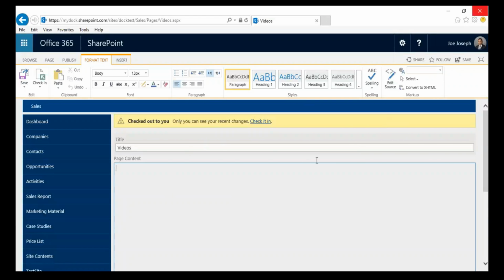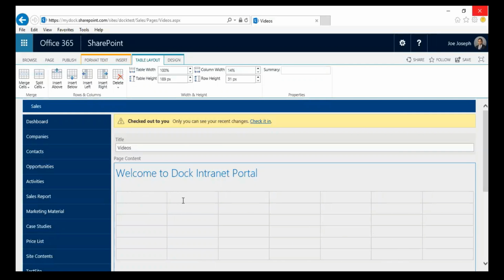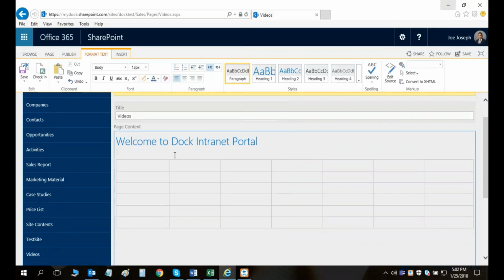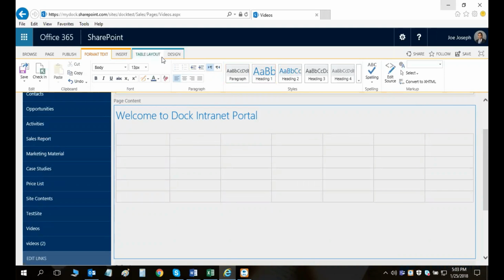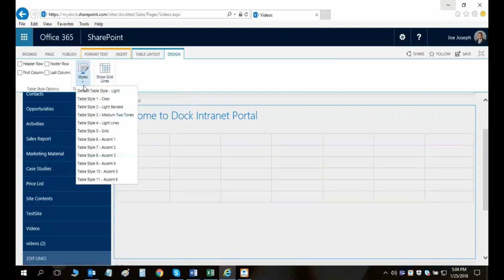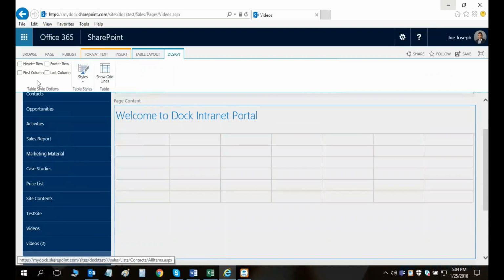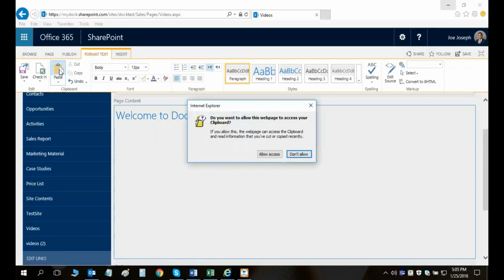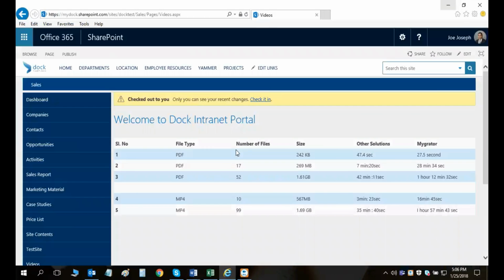How to insert a table from Microsoft Word to a SharePoint Page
Are you trying to figure out how to create a table in a SharePoint Page? There's an easy way to create one using Microsoft Word! Just copy and paste! Watch our SharePoint Specialist demonstrate this feature!